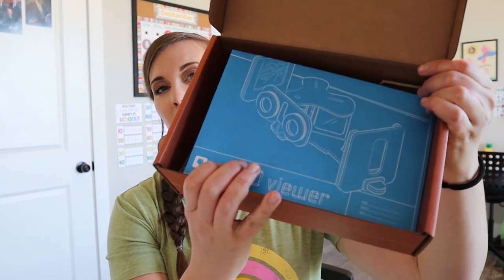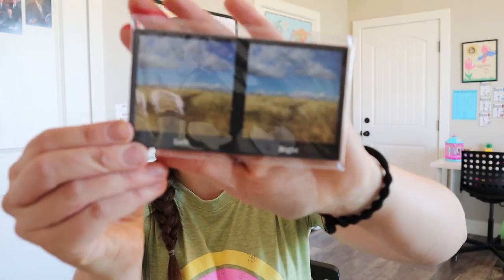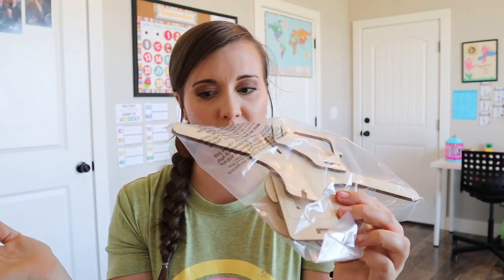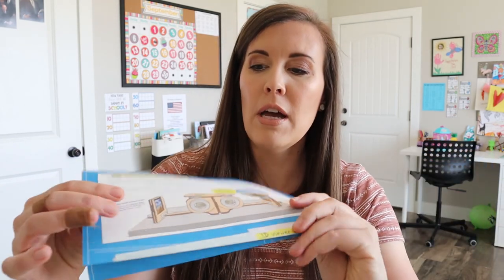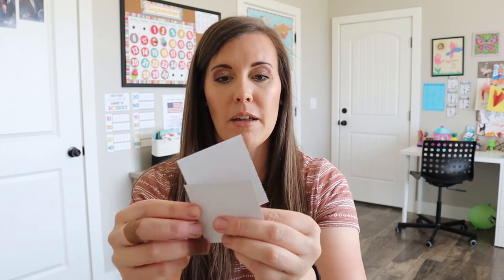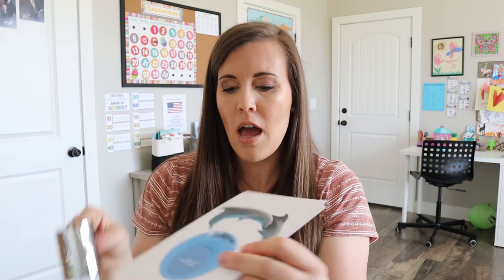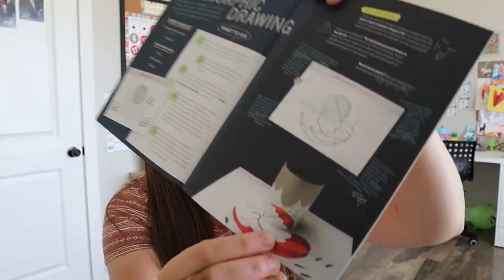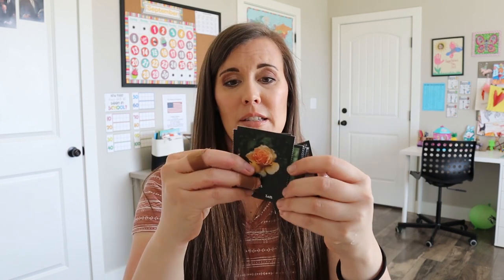Tinker Crate Unboxing September 2020 - 3D Viewer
Hi friends, today I am sharing an unboxing of the September 2020 Tinker Crate from Kiwico. This is a monthly STEM box for 9-14 year olds, but my 8 year old is able to do them with minimal help. These boxes encourage kids to be creative, teach them how to read and follow instructions, and provide a little break for a busy homeschooling mom.